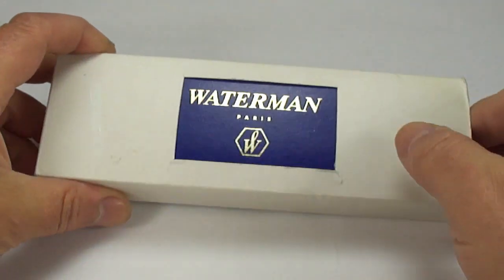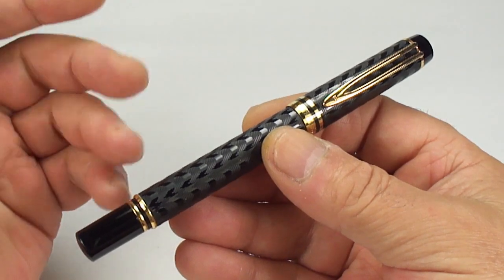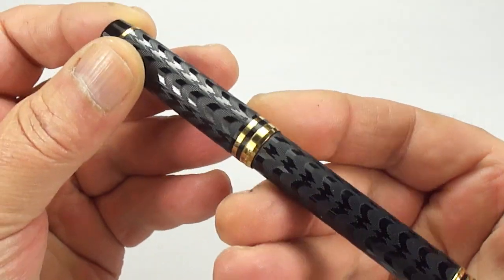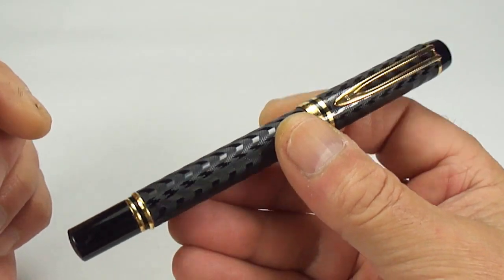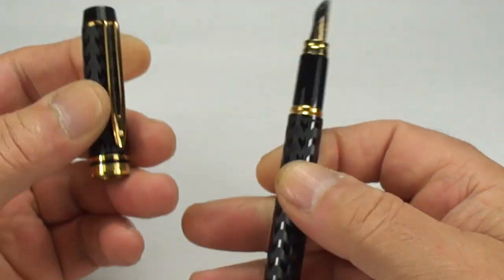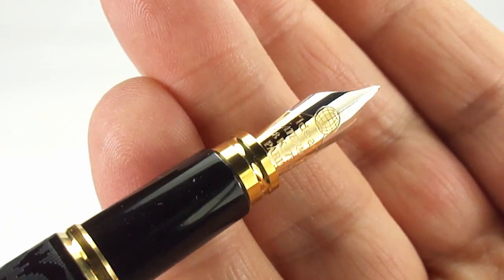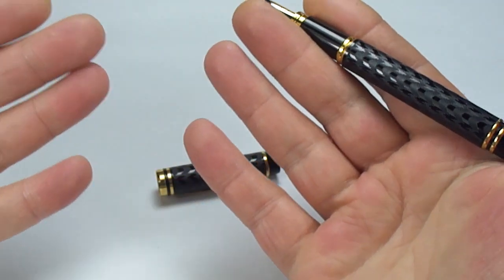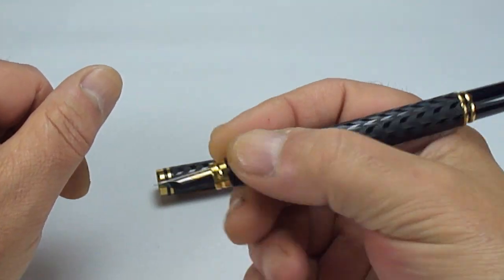WATERMAN LE MAN 100 OPERA FOUNTAIN PEN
Waterman Ideal Le Man 100 fountain pen made in France. This is the Opera model with a lovely chased pattern to the pen and G/F trim. The pen comes with the Ideal Waterman18k-750 Paris two tone nib. The flagship model within the Waterman range of the period.